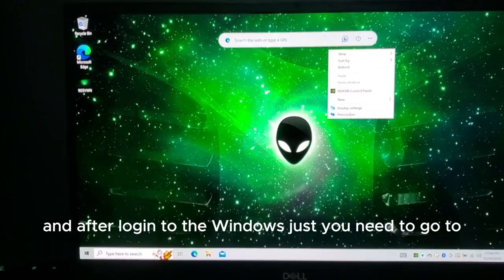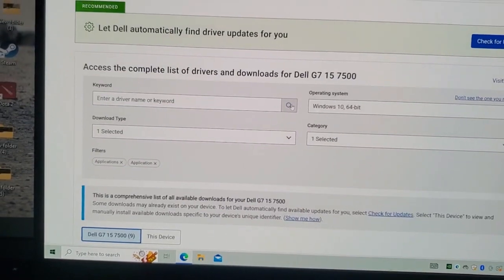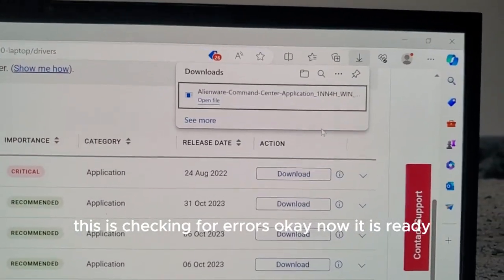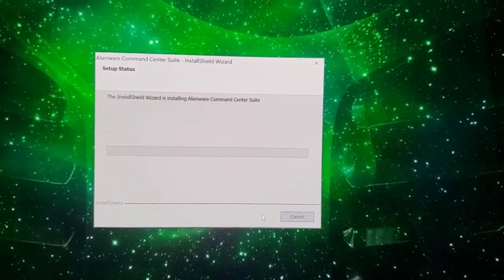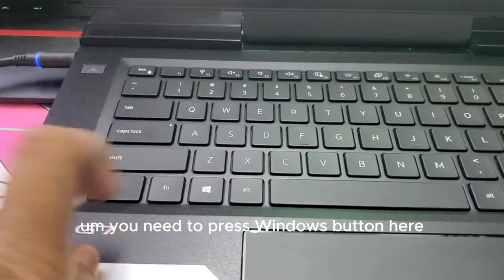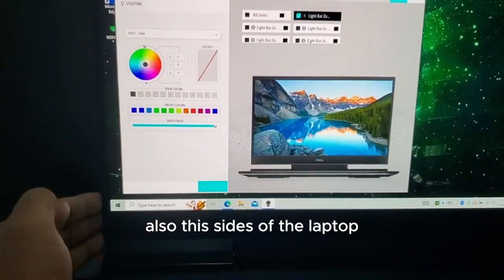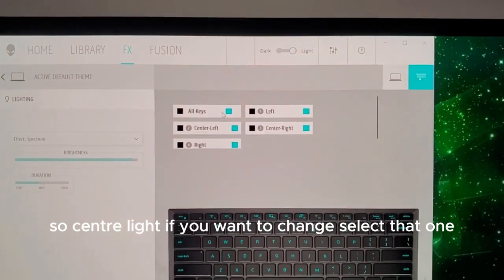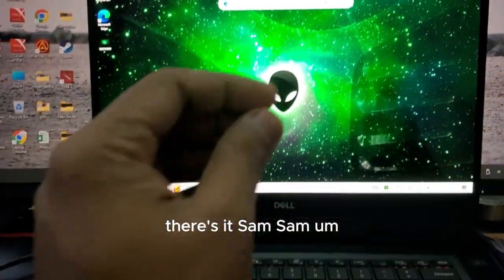How to Change RGB keyboard colors | Alienware, Dell, Msi method same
RGB keyboard color changing tutorial